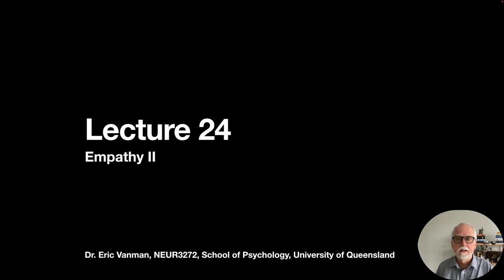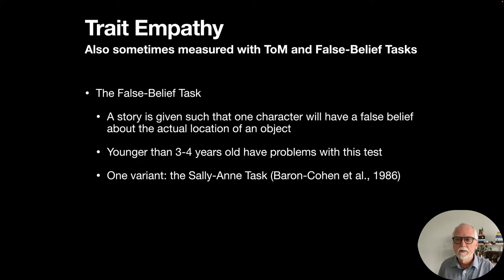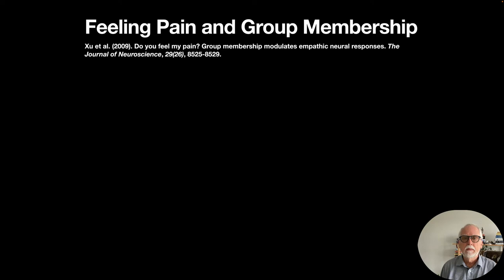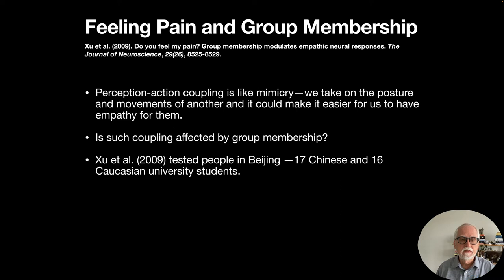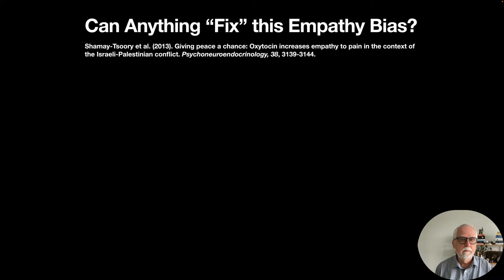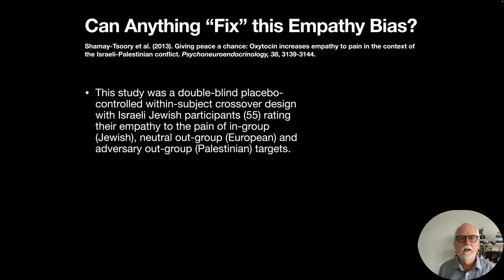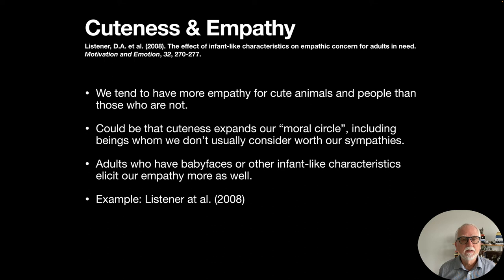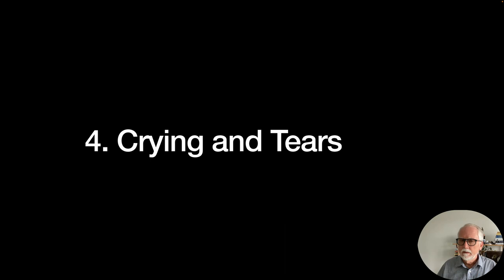Lecture 24 Empathy II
This is lecture 24 in a series of 26 created for the University of Queensland's NEUR3272, Social Neuroscience, taught by Eric Vanman in the School of Psychology.

00:00 Start
01:23 1. Trait vs. State Empathy
07:07 2. Social Categories
22:19 3. Kindchenschema and Cuteness
29:07 4. Crying and Tears